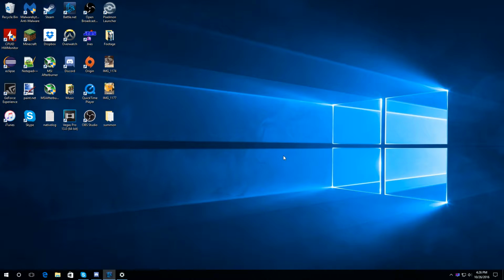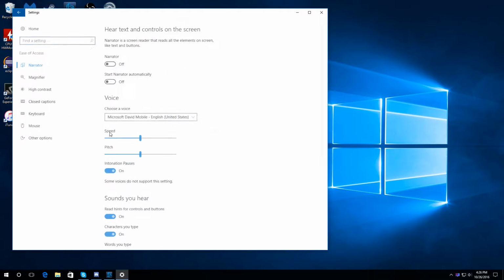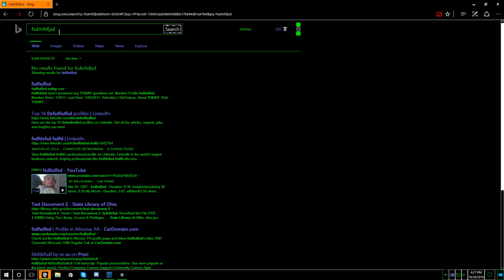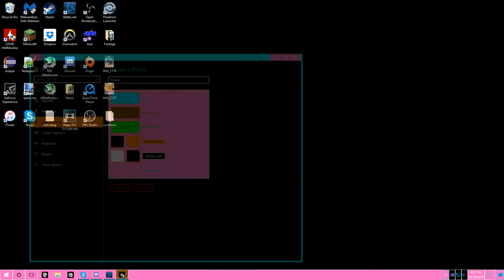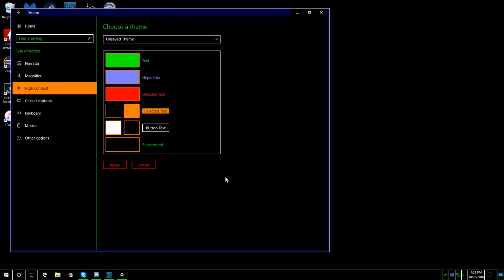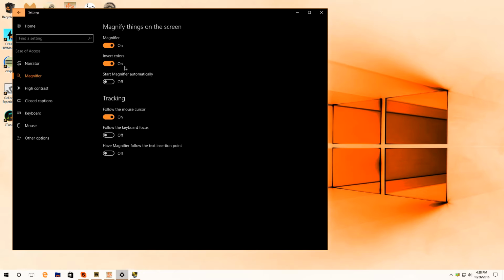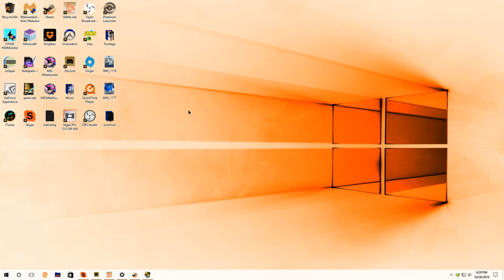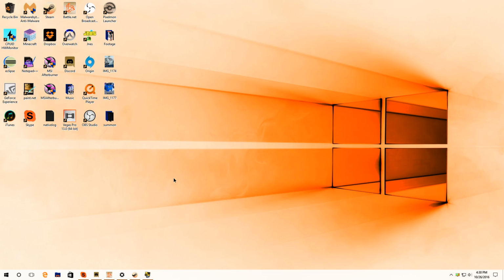Zardy Teaches! 2 Ways to Change Your Colors Around a PC! Windows 10!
So yeah...basically this is a video showing off high contrast and inverted colors...its just fun to mess around with and can make some things look really cool...Kinda spices up your PC a bit